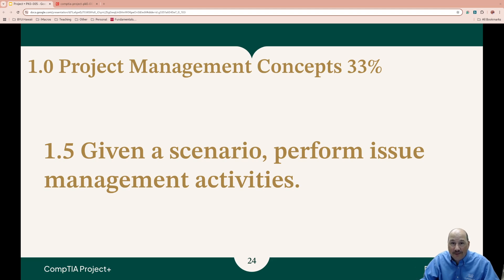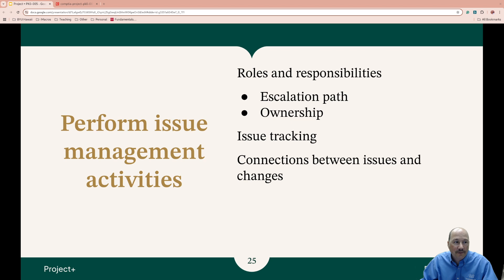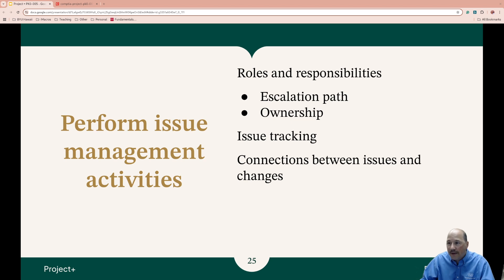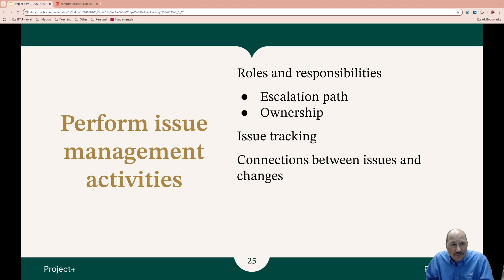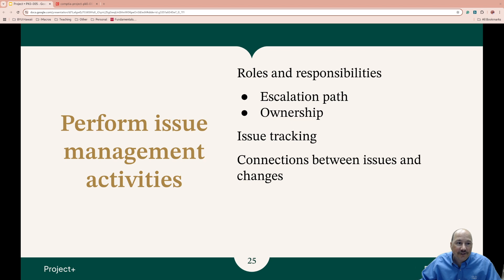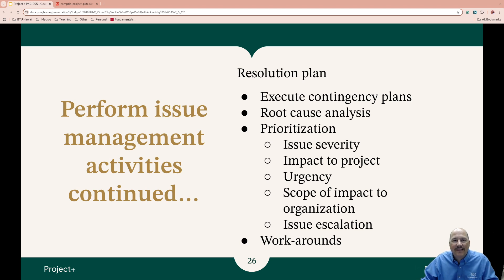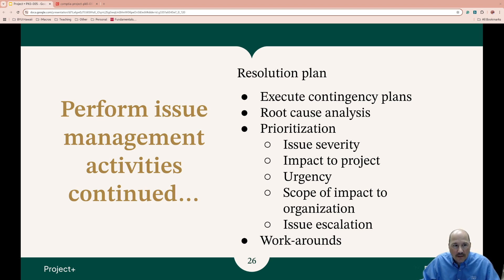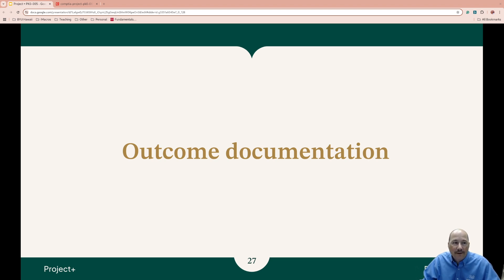2025 Project+ PK0-005 - Given a scenario, perform issue management activities.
From domain 1 - Project Management Concepts 33%

We are on section 1.5 Given a scenario, perform issue management activities.

Organizations that may be helpful
PMI – Project Management Institute
Atlassian - Tech tools for change management
ITIL Change Management Framework